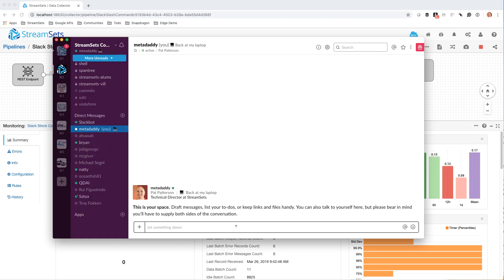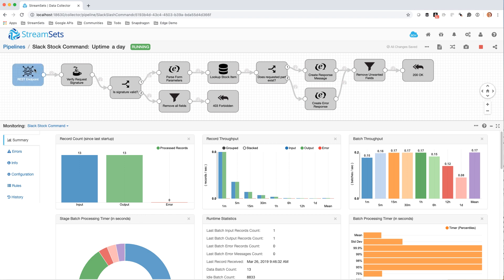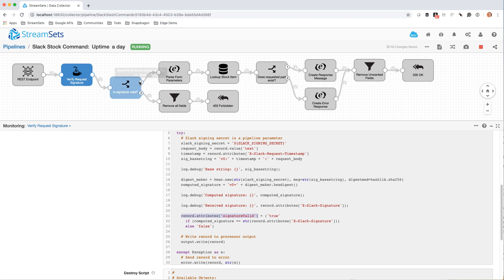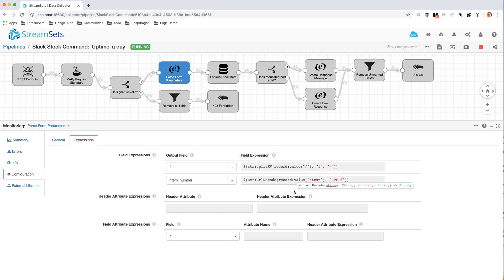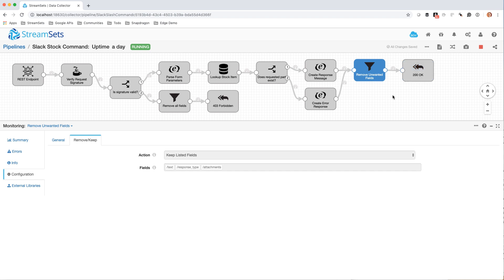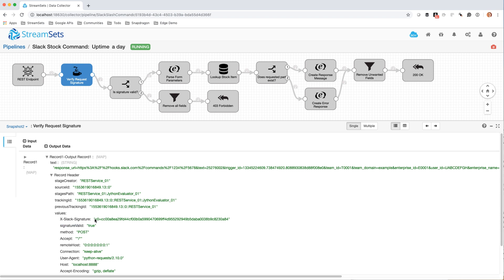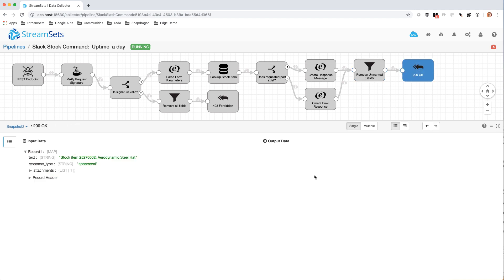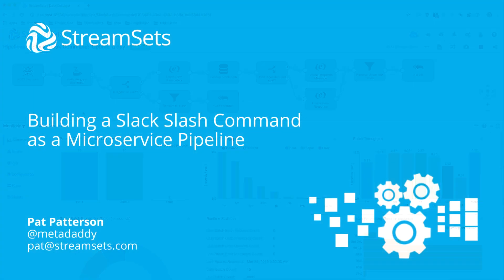How to Build a Slack Slash Command as a Microservice Pipeline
Learn how to implement a Slack slash command as a microservice pipeline in StreamSets Data Collector, giving easy access to data from the Slack message box.